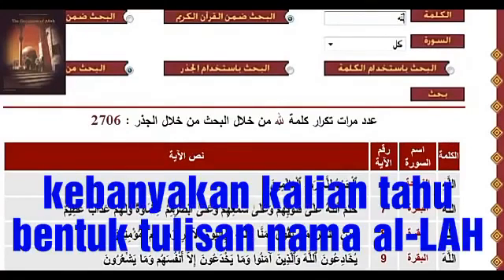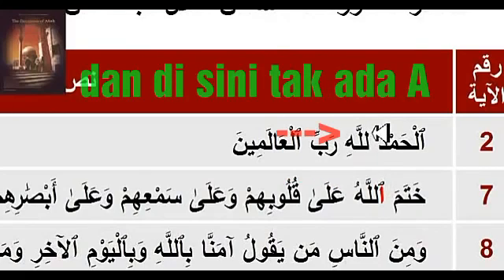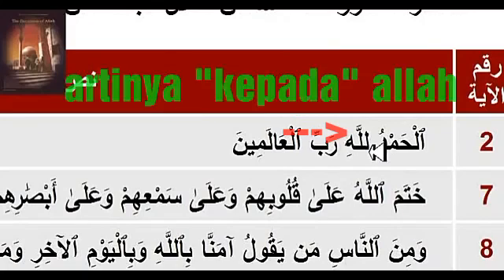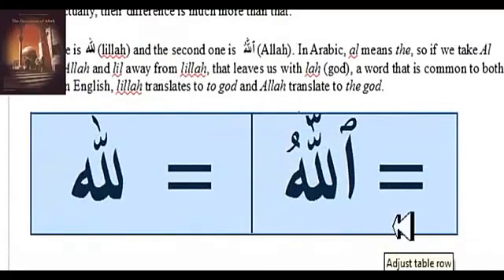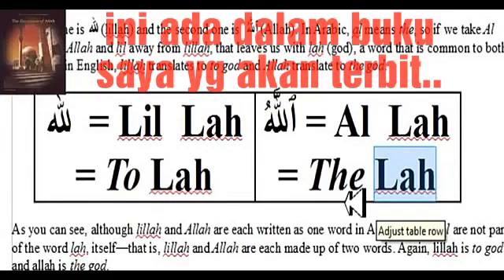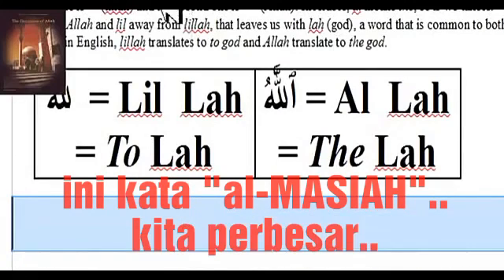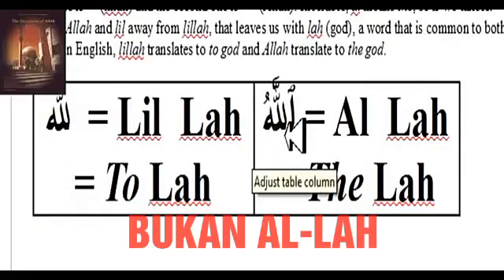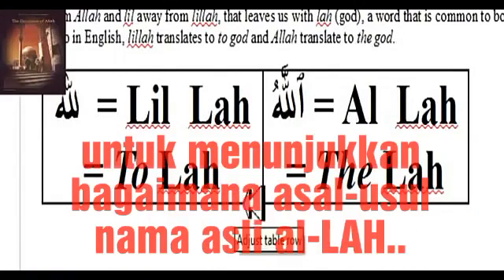99 nama ALLAH Kenapa Bismil _LAH_, Bukan Bismil _ALLAH__ -Why Bismil _LAH_, Not Bismil _ALLAH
Yuk yg suka pakai logika.